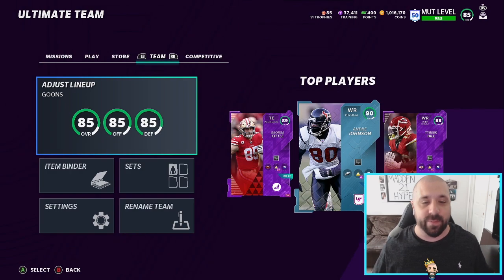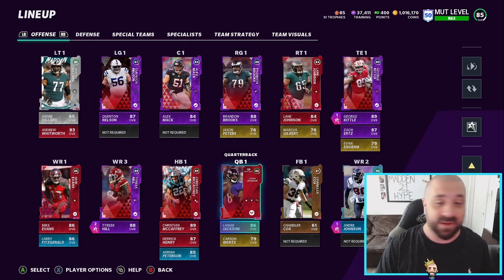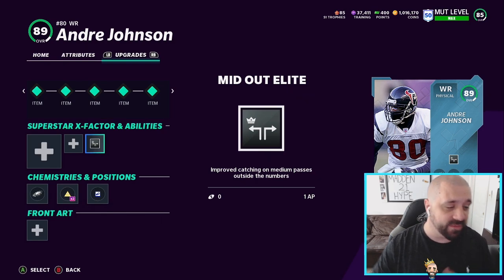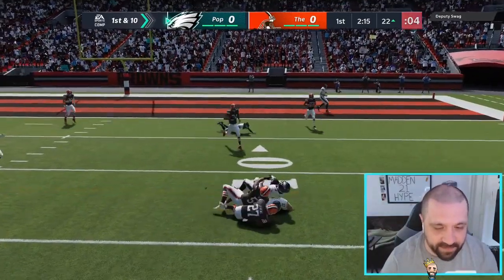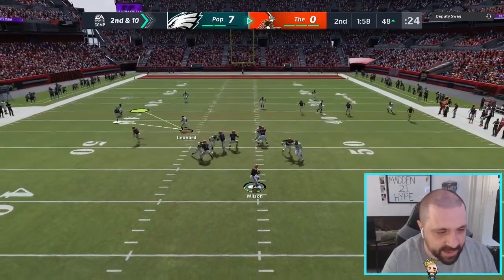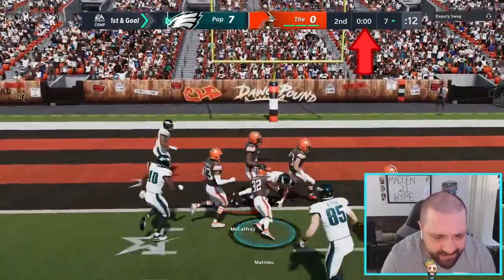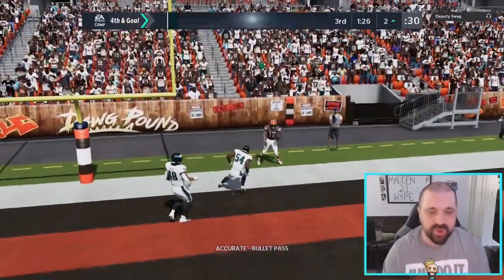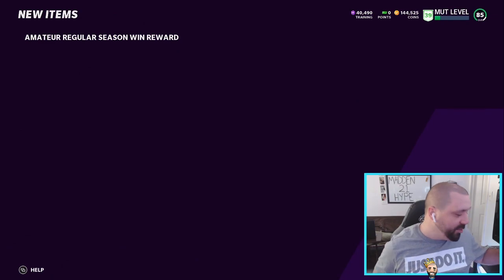Level Master Andre Johnson Catches Everything! MUT 21 Gameplay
Madden 21 Ultimate Team Gameplay featuring Level Master Andre Johnson!

This video and all videos are partnered with Fullscreen Network